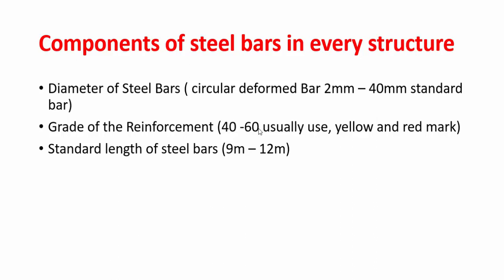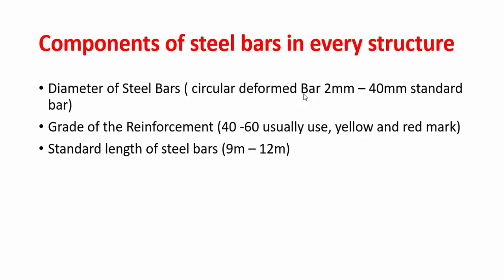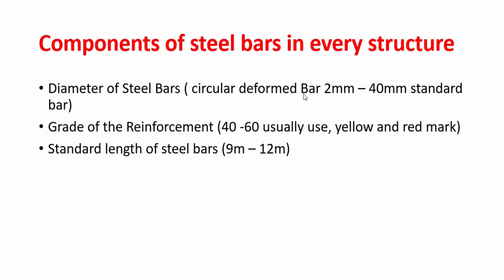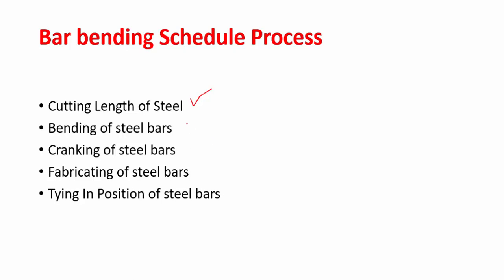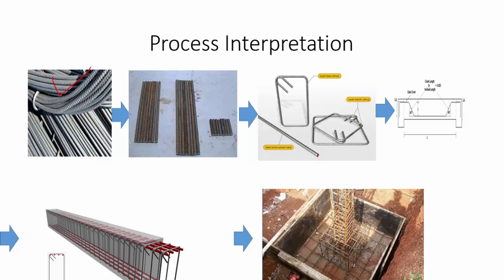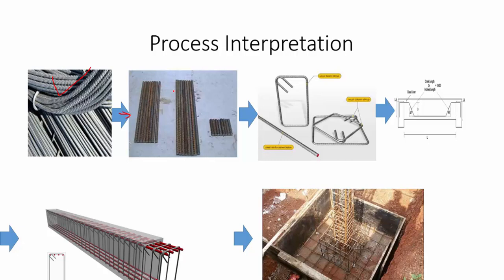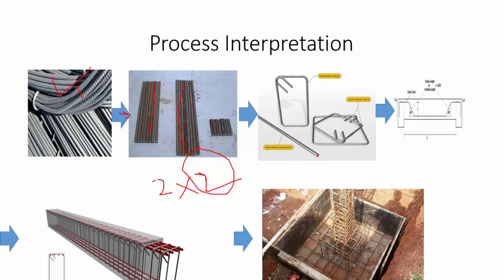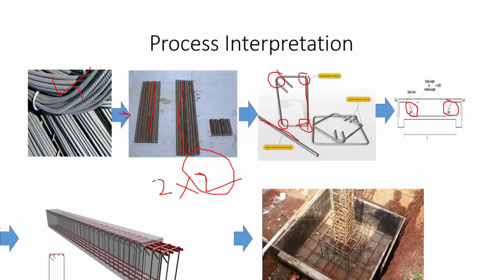Bar Bending schedule process and plotting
In this video tutorial, the detailed process will describe the purchasing of steel, fabrication and installation steps.